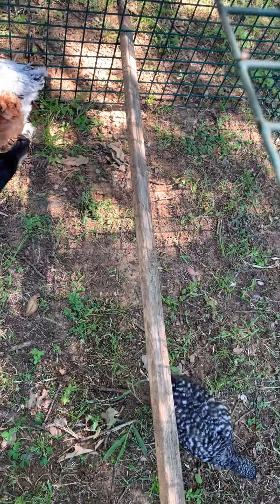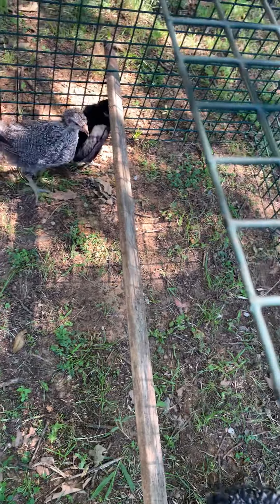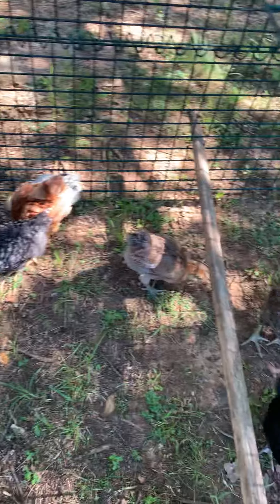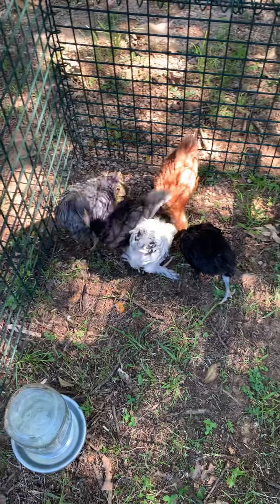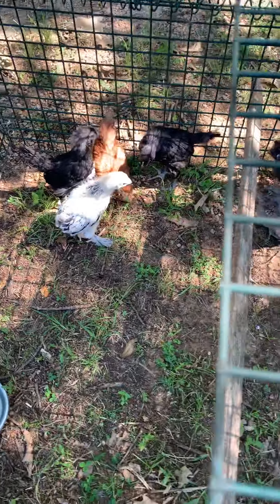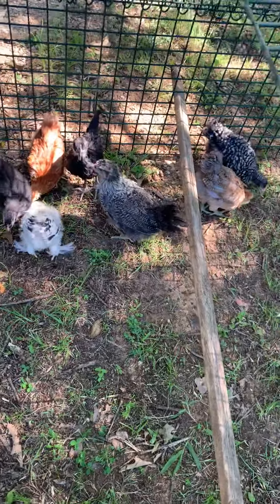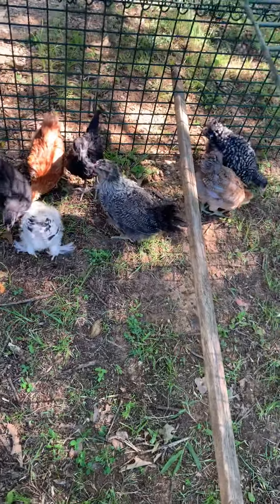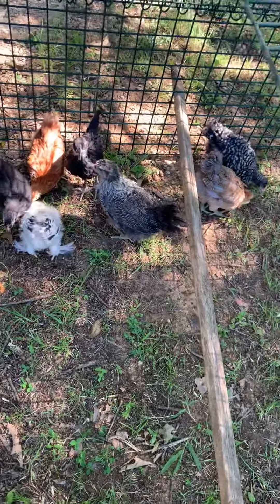The chicks go outside for the first time!